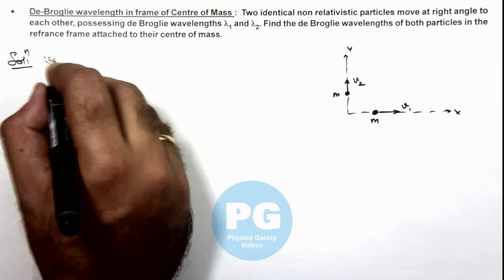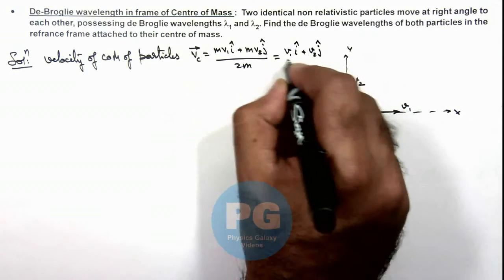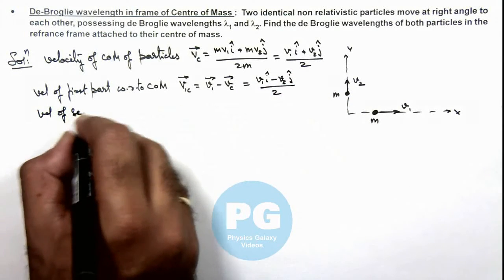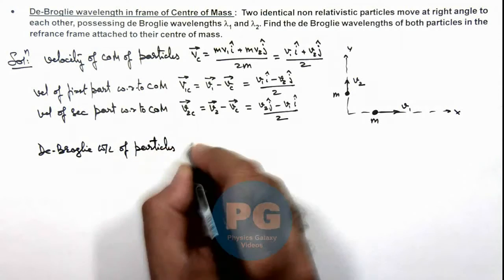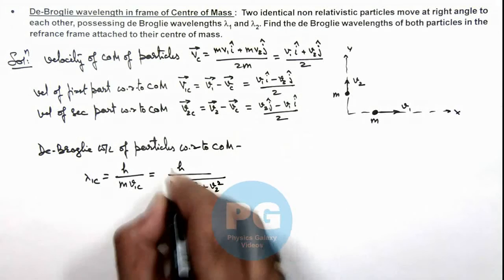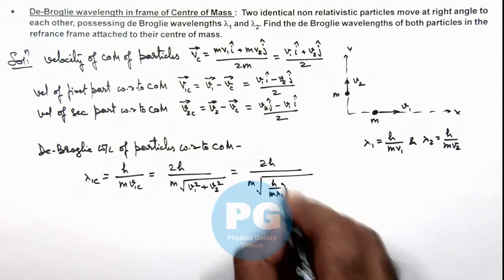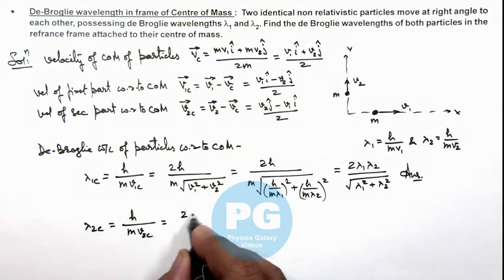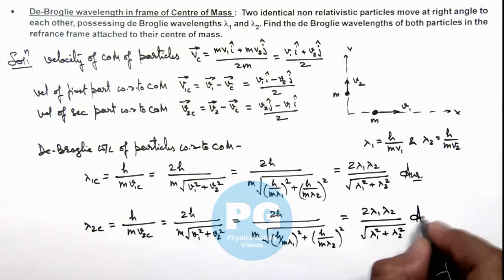16. Advance Illustration | Atomic & Nuclear Physics | De-Broglie wavelength in frame of COM